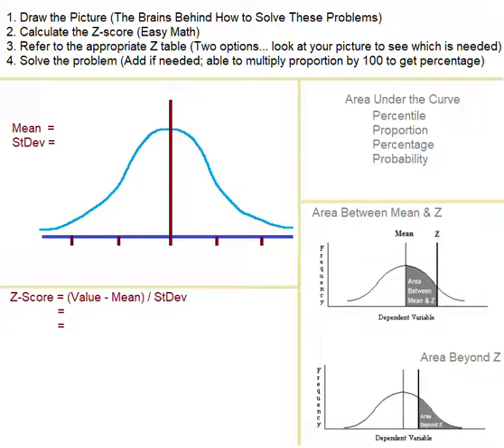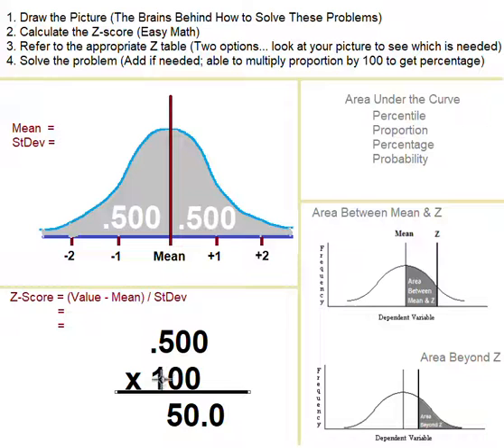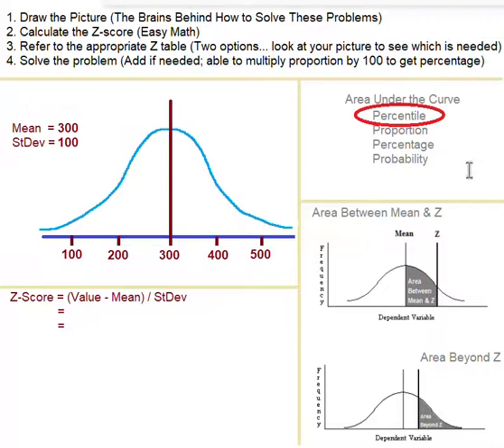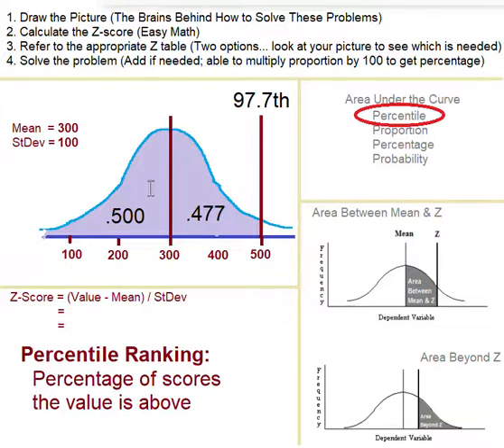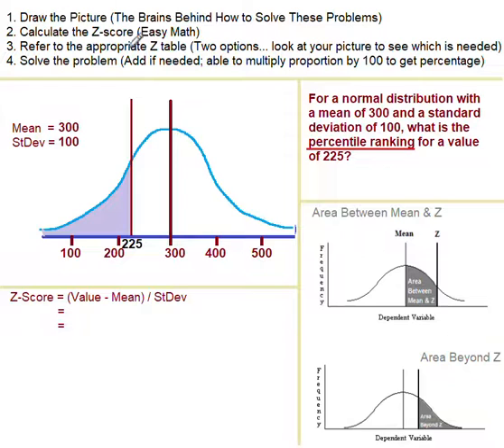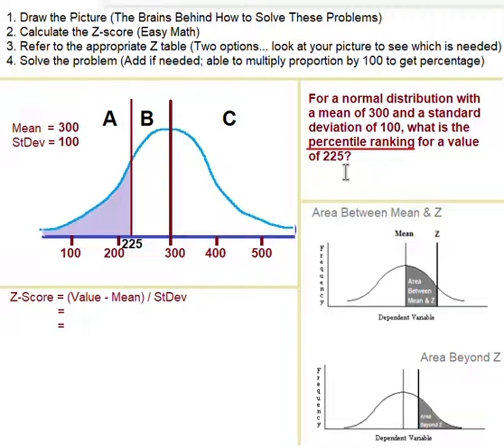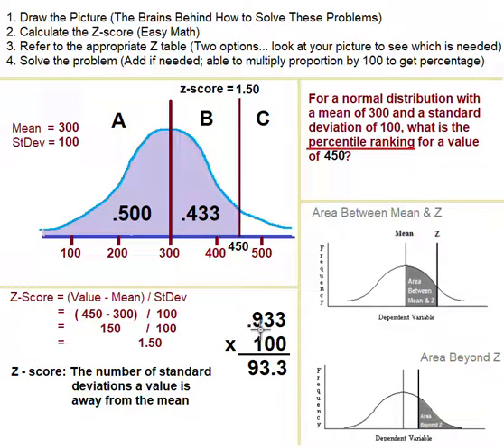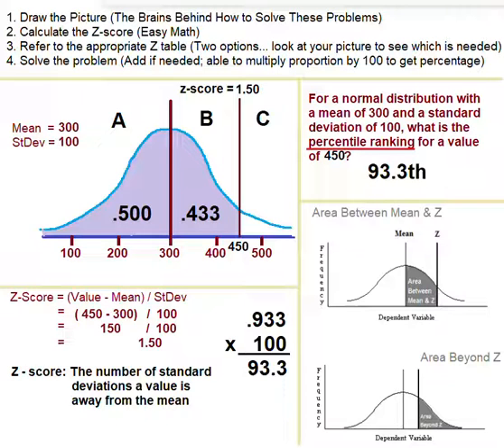Calculating Percentile Ranking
Assumes you are completely new at this, and brings you entirely up to speed in 20 minutes.  Covers the normal distribution, empirical rule, z-scores, z-tables, and solving the percentile ranking problems.  Two types of percentile ranking problems are covered.  [1] A value below the mean.  [2] A value above the mean.